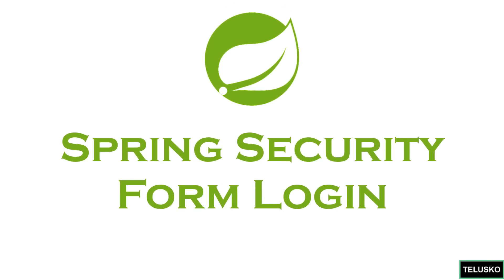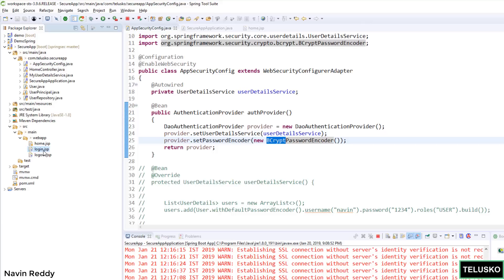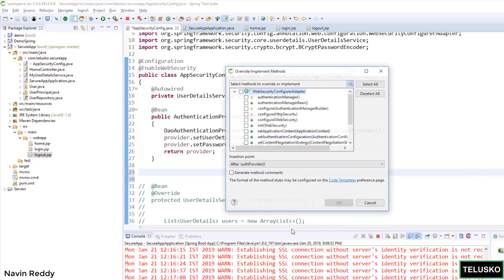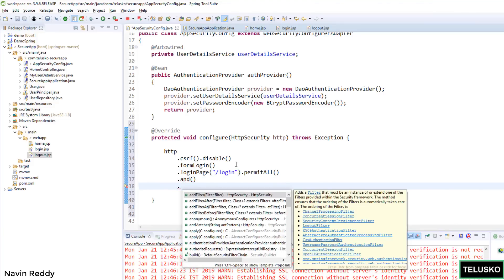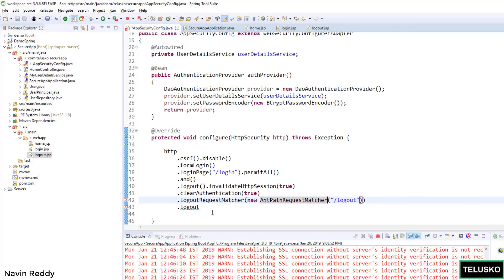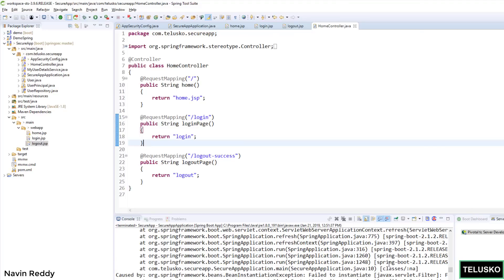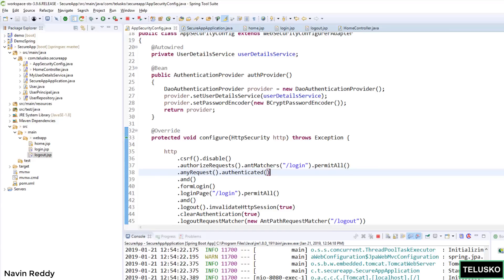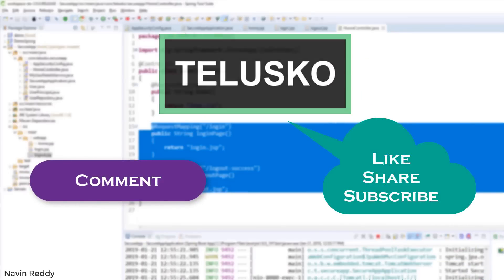Spring Security Form Login part 6